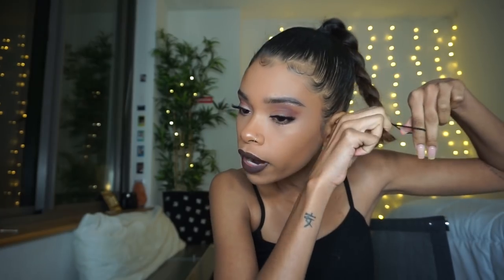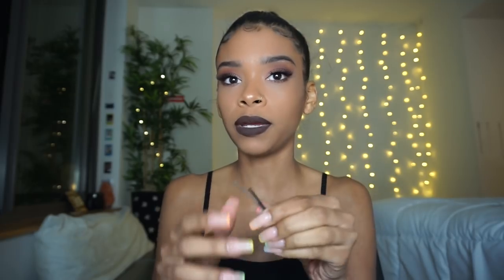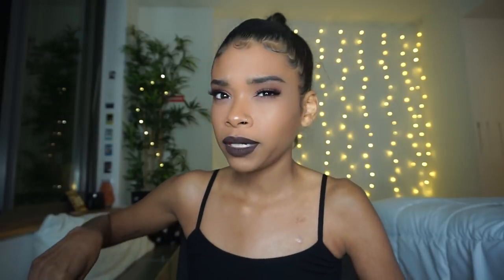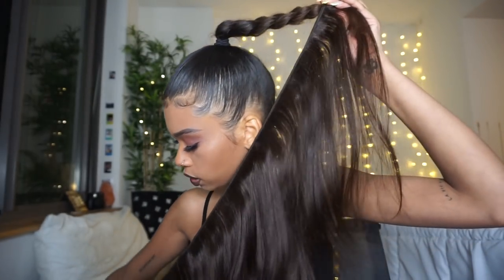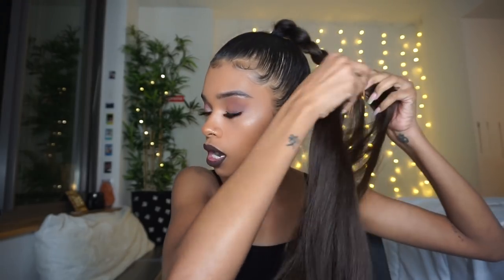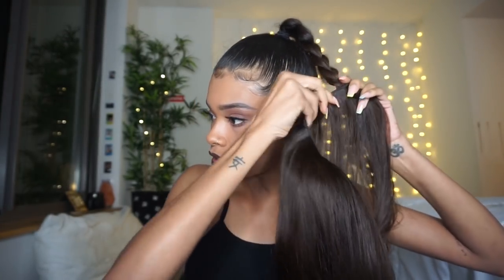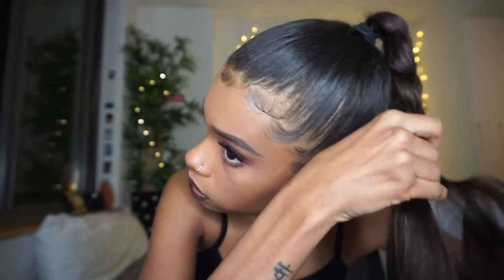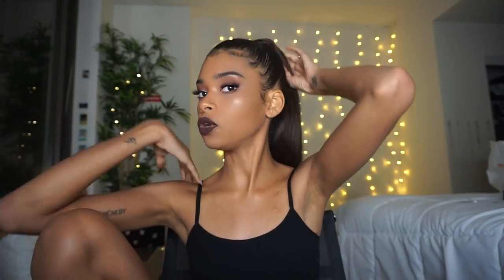SLEEK HIGH PONY TUTORIAL